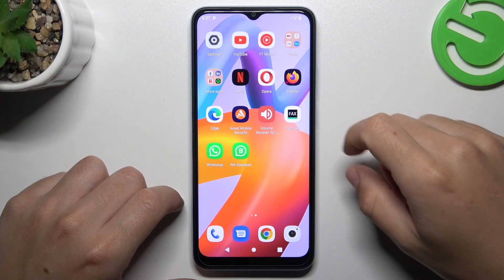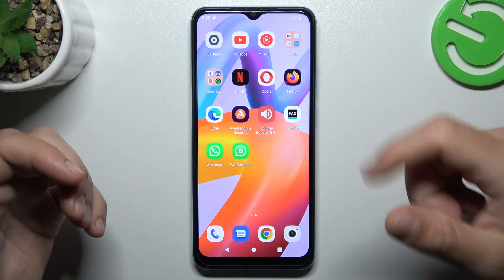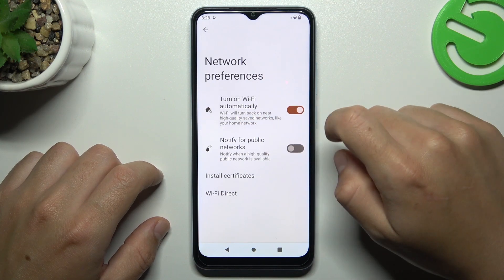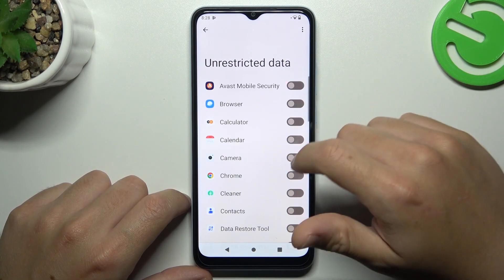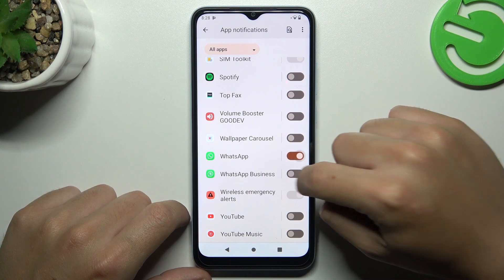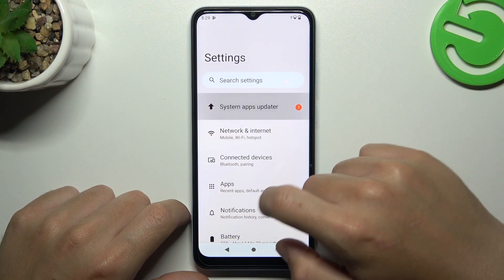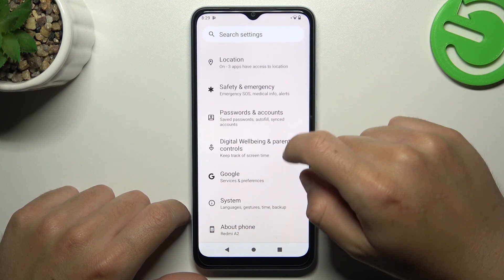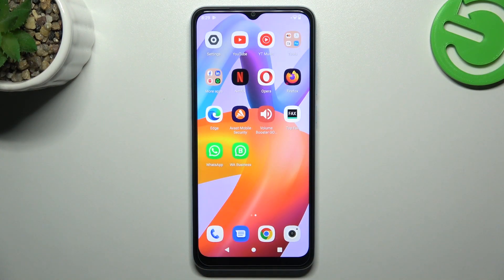How to Fix WhatsApp Notifications on Redmi A2?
In this tutorial video, you will discover how to fix WhatsApp notifications on your Redmi A2, resolving any issues related to receiving WhatsApp alerts and ensuring you never miss an important message again.

How to troubleshoot WhatsApp notifications on Redmi A2?
How to resolve WhatsApp notification problems on Redmi A2?
How to fix WhatsApp alerts not working on Redmi A2?